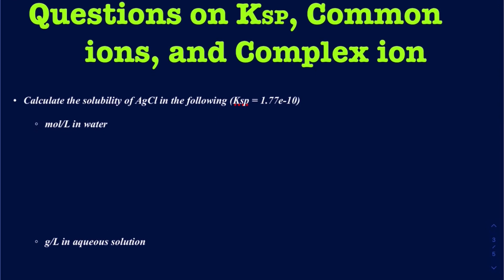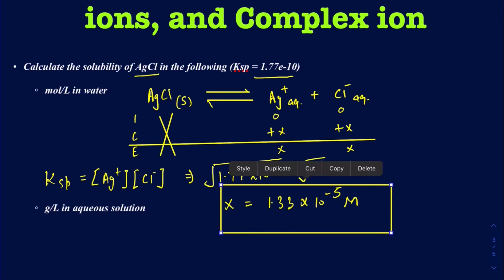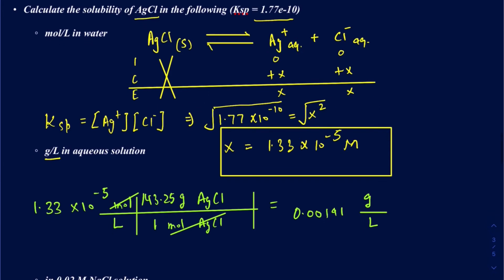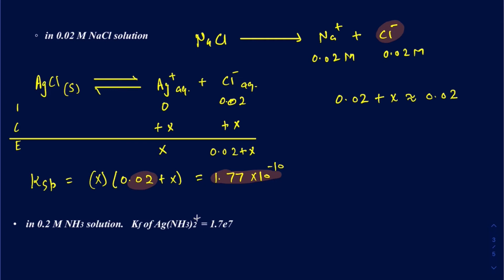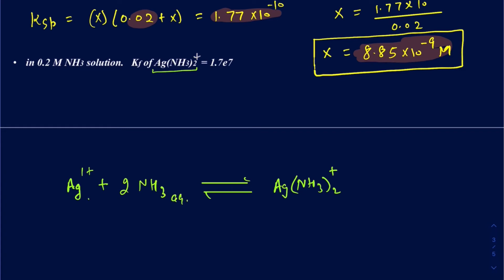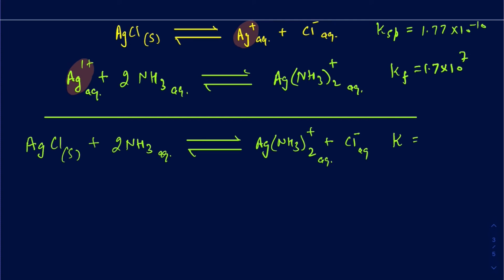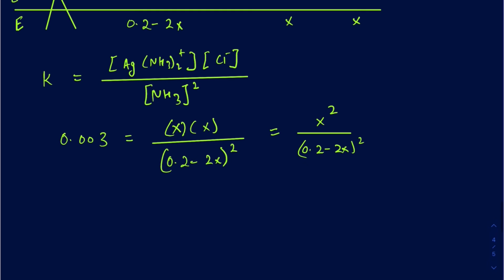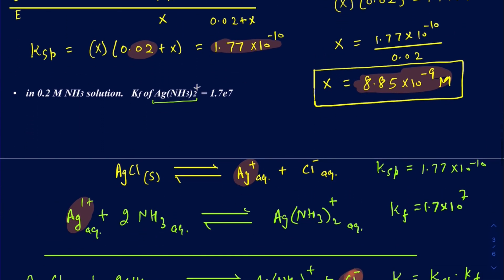Question on finding molar solubility in water, and in the presence of common ion and complex ion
Molar solubility in water (mol/L and g/L)
Solubility in the presence of common ion
Solubility after forming complex ion